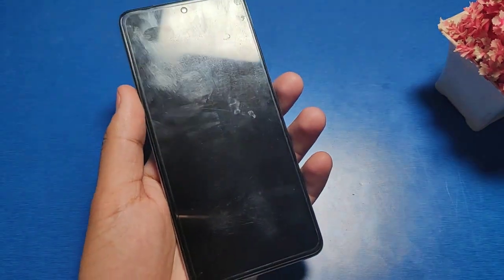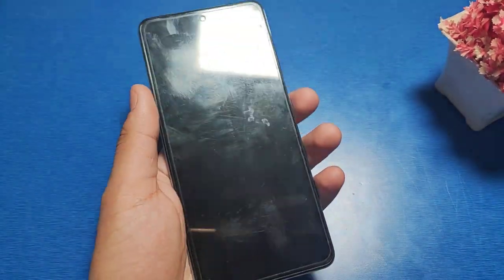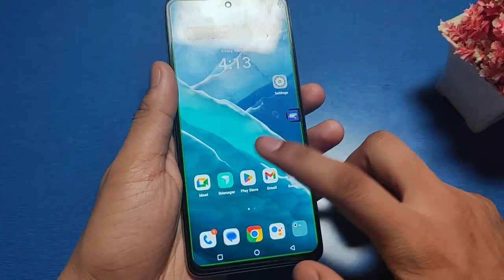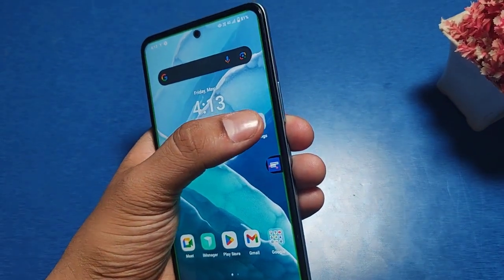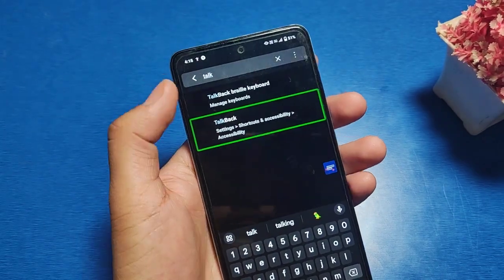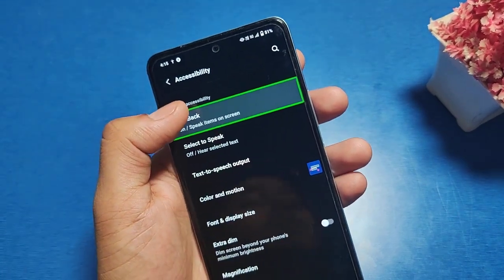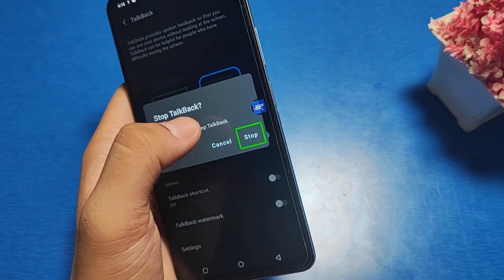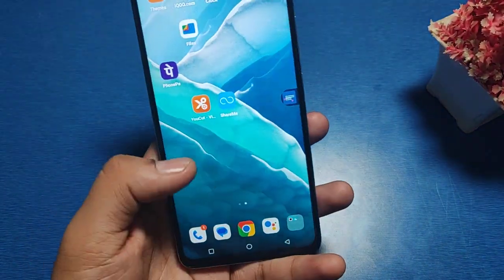How to fix green line problem in Vivo V30e 5G, Vivo V30e green box settings